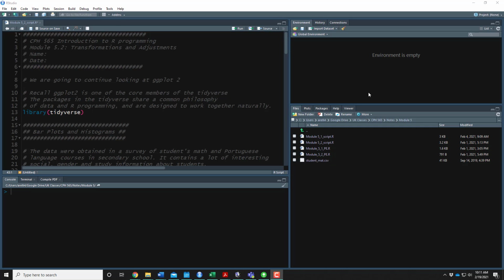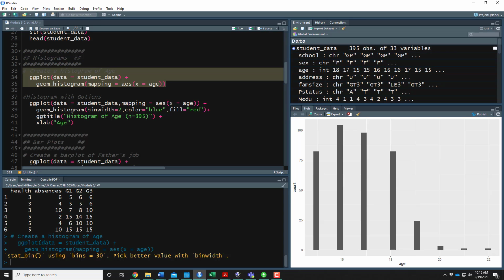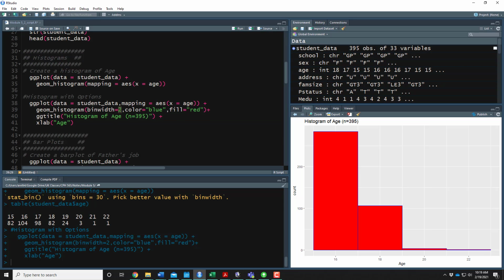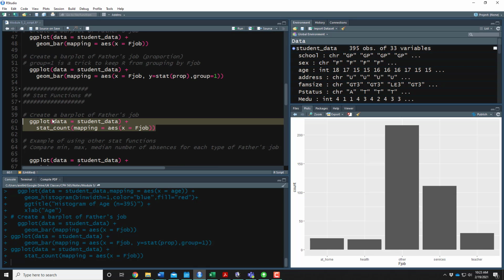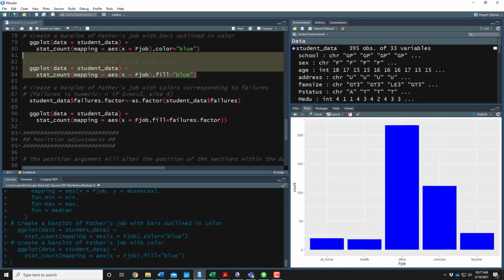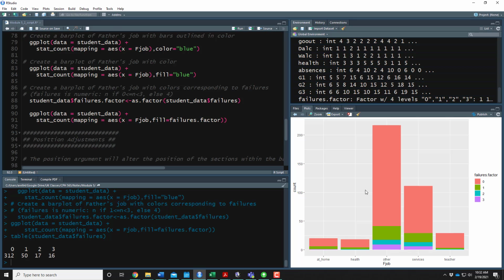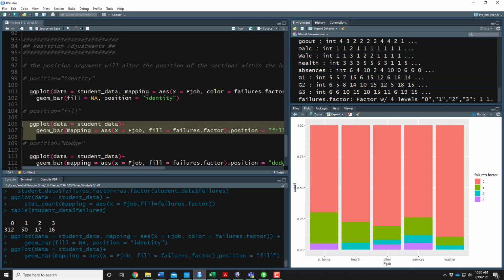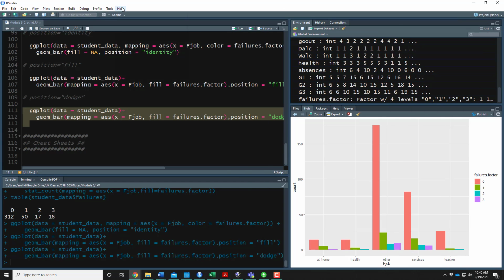CPH 565: Module 5.2